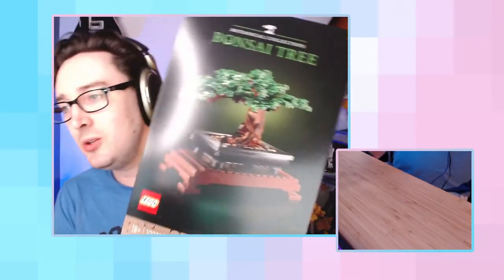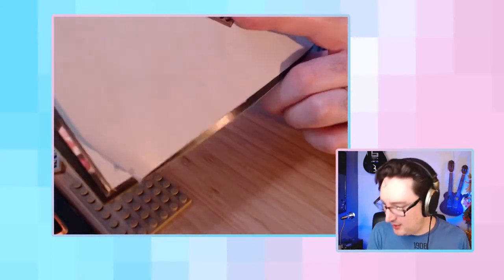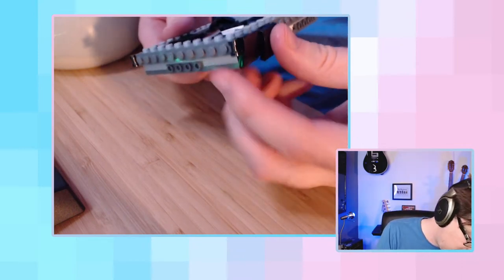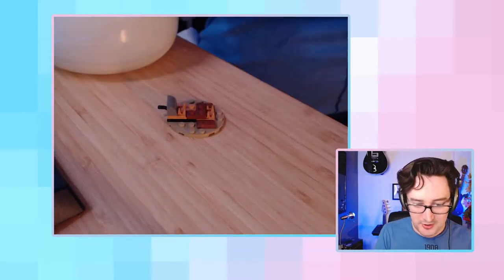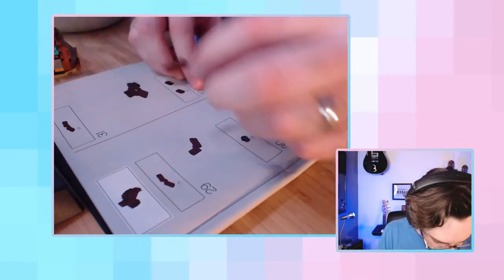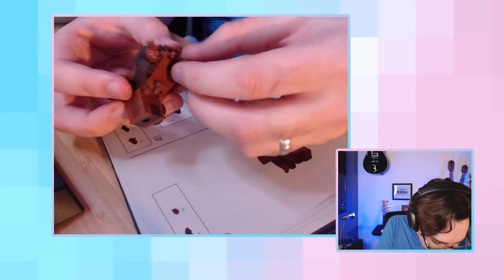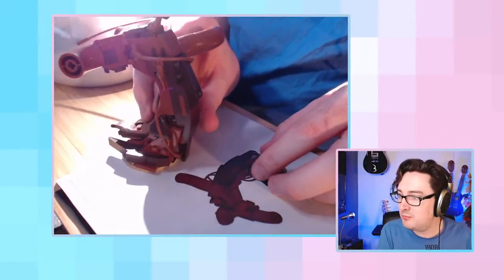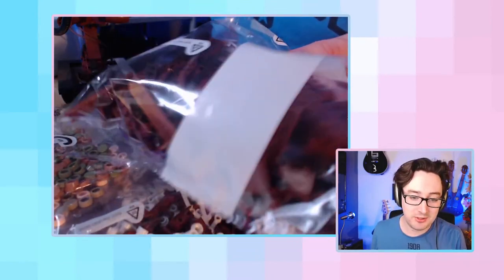Lego Bonsai Tree: Building the Lego Creator Expert Bonsai Tree (Spot the Frogs!)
Luke begins building the 878-piece Lego Creator Expert bonsai tree set, which features pink blossom made from tiny frogs.